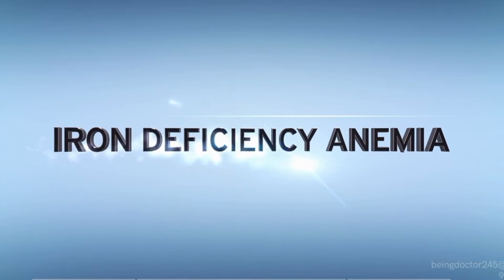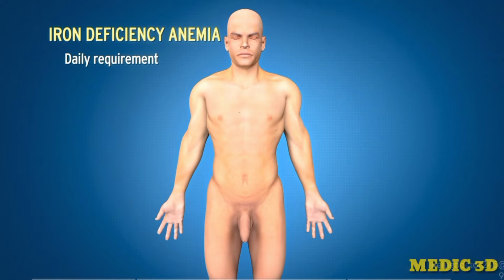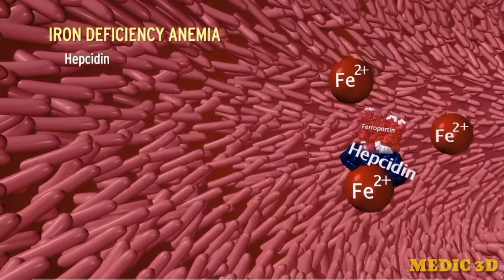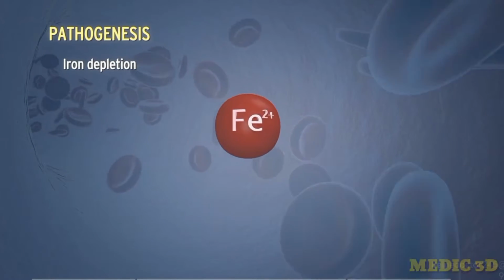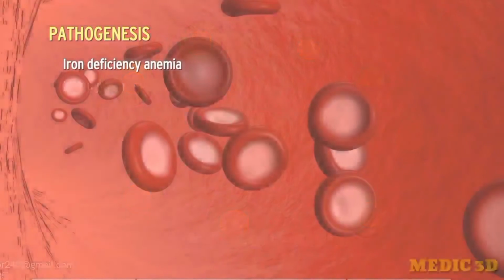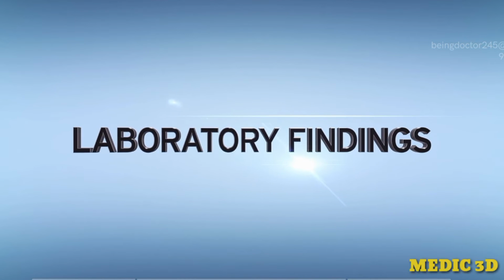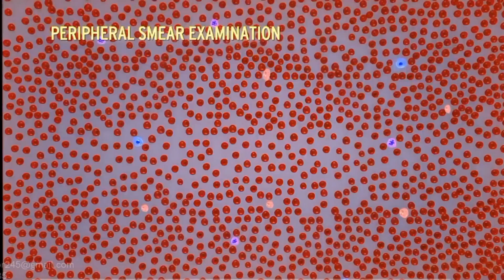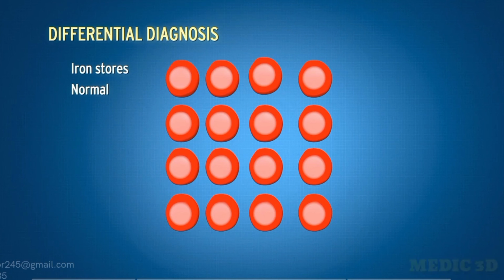IRON DEFICIENCY ANEMIA